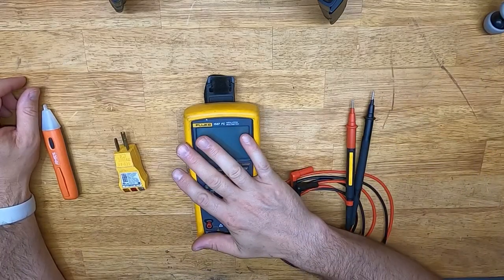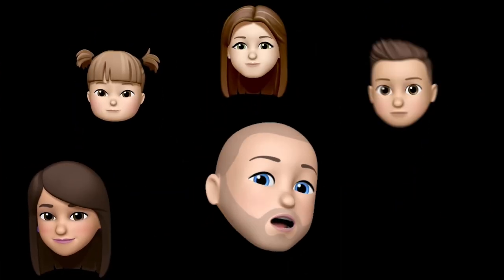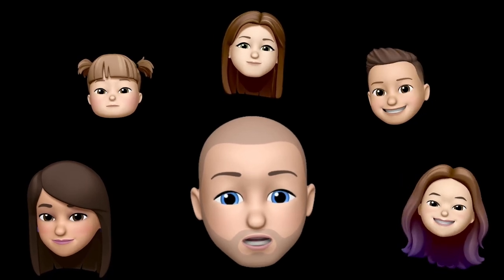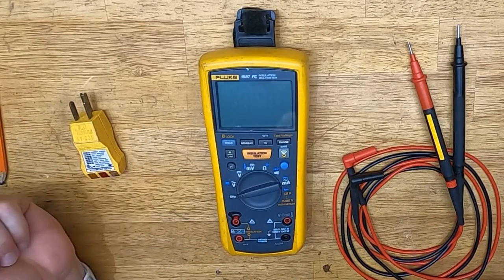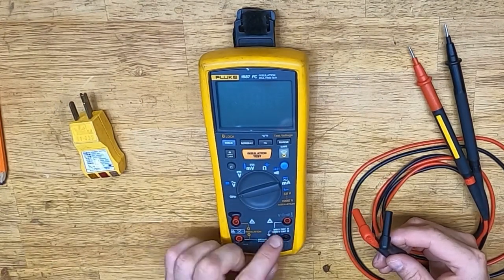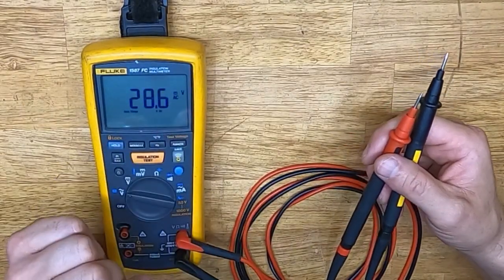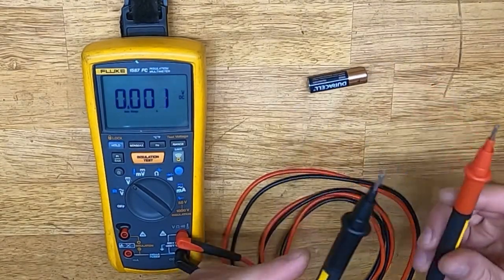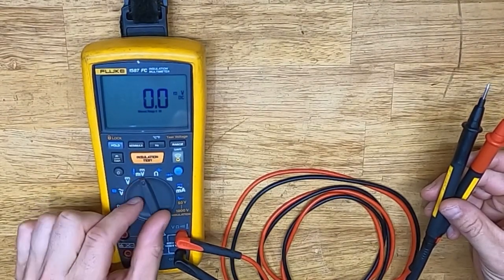Using A Multimeter: For The Average Homeowner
Today we look at a multimeter, go over basic functions, safe practices and why you need one.